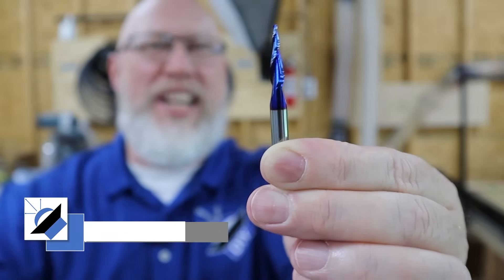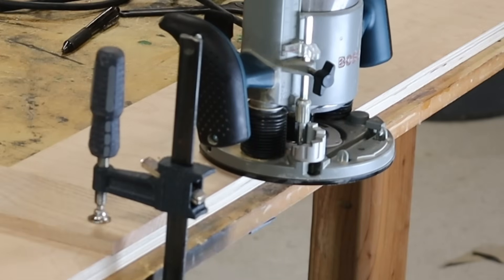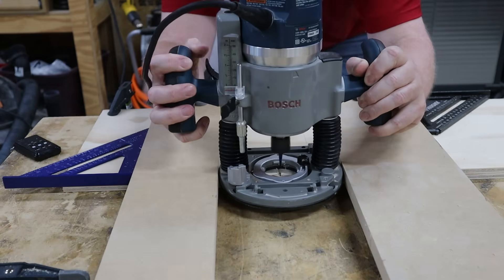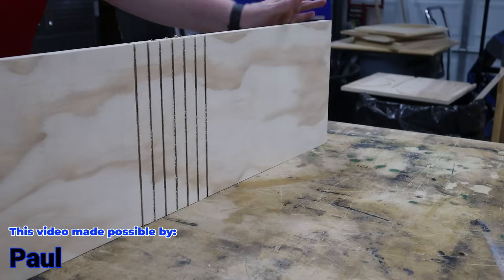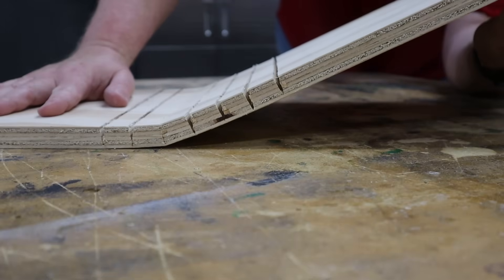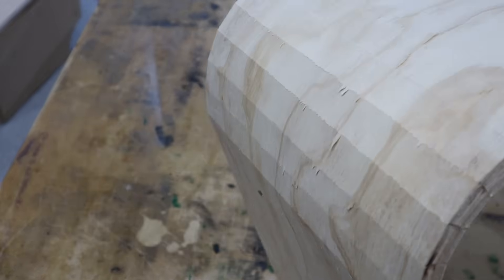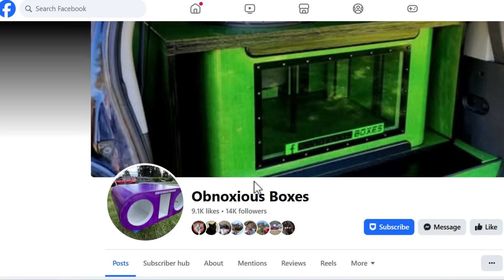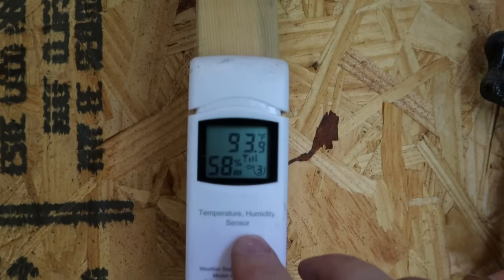A better way to kerf bend your subwoofer port.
Tapered Router Bit*
Setup Blocks*

In this video we learn how to use a tapered router bit to make perfect kerfs for bending wood, this will up your subwoofer game to the next level.

Chapters:
0:00 Introduction